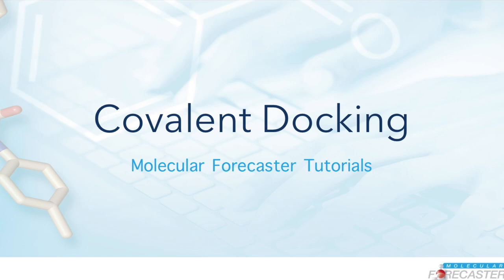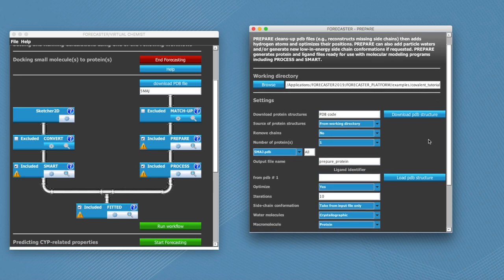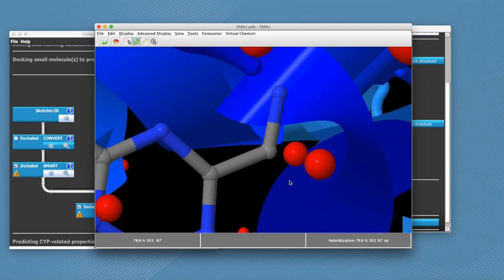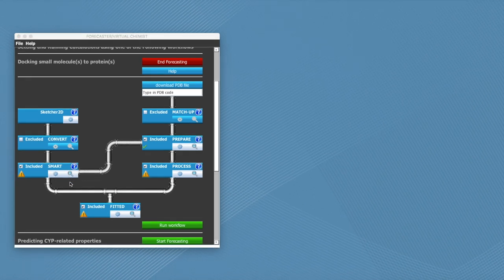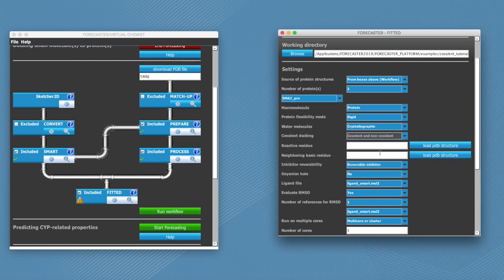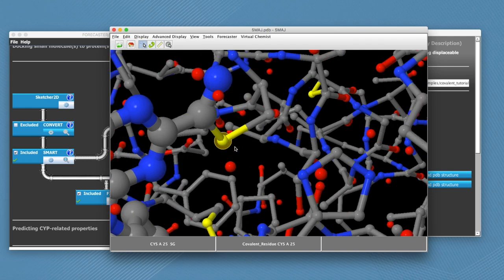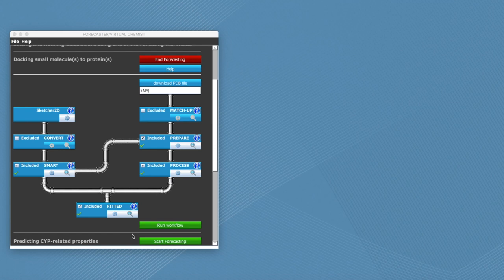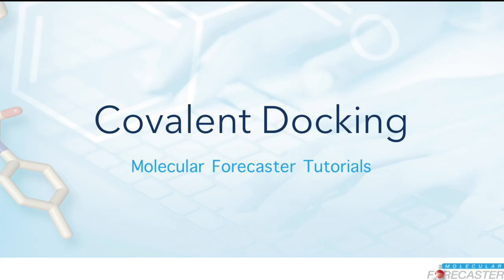Covalent Protein-Ligand Docking with FITTED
In this tutorial we will go over the basics of performing a covalent self-docking study with FITTED, the flagship software in our proprietary drug discovery platform FORECASTER.

0:00 Introduction.
0:21 Setting up your working directory.
0:31 Downloading the PDB structure required for the tutorial.
0:36 Exclude unnecessary modules for the covalent docking tutorial.
0:59 Setting up the necessary modules for covalent docking: PREPARE, PROCESS, SMART.
4:03 Setting up FITTED for covalent docking.
6:44 Running the covalent docking workflow.
6:54 Visualizing the docking results.
7:57 Concluding remarks.

WHAT IS FITTED?
FITTED is a highly accurate, user-friendly, state-of-the-art docking program that can handle various docking experiments, including:
- rigid docking (including self-docking)
- flexible docking
- cross-docking
- covalent docking
- large scale virtual screening campaigns

WHAT IS FORECASTER?
FORECASTER is a peer-reviewed drug discovery platform capable of a variety of in silico studies, such as:
- docking (rigid, flexible, covalent, cross)
- site of metabolism prediction
- creating/downloading & cleaning various commercially-available libraries
- adding over 40 physico-chemical descriptors to small molecules & filtering datasets based on these properties
- combinatorial chemistry
FORECASTER was created by chemists, for chemists. If you want to find out more about the platform & its components, you can read our scientific literature

HOW DO I GET FORECASTER?
FORECASTER is free for academia. You can obtain an academic license by going to the following